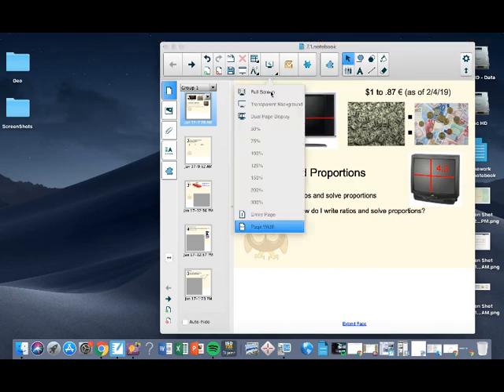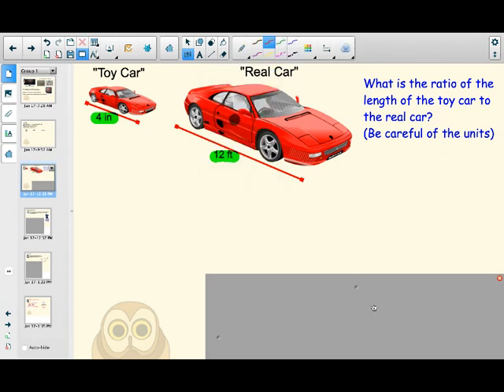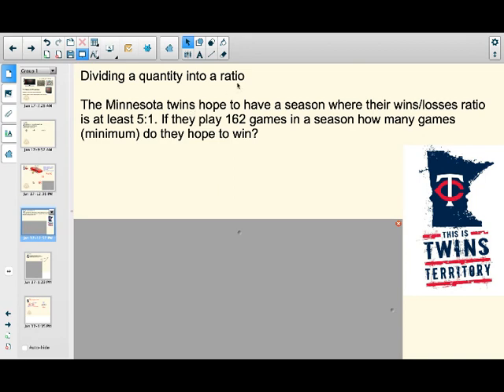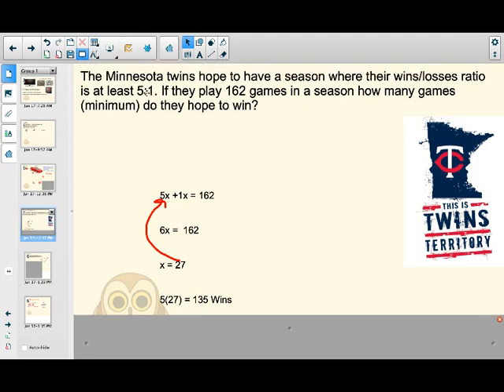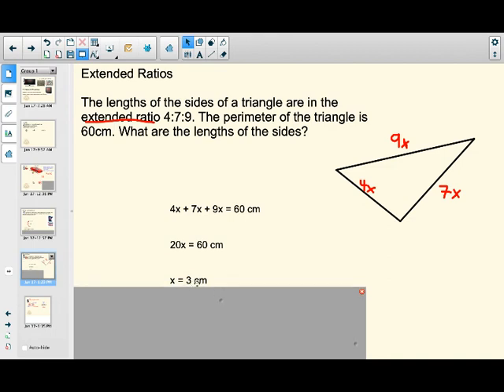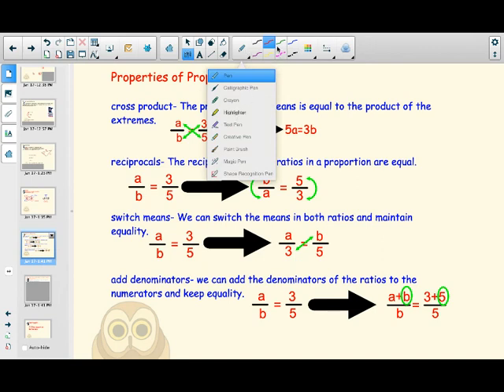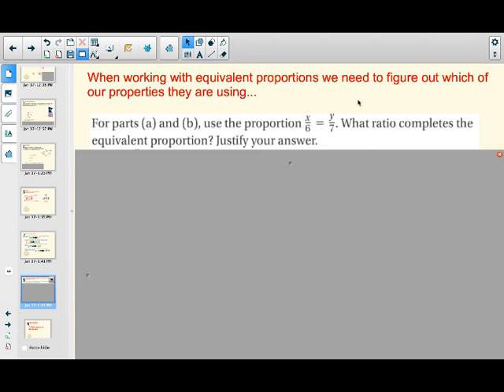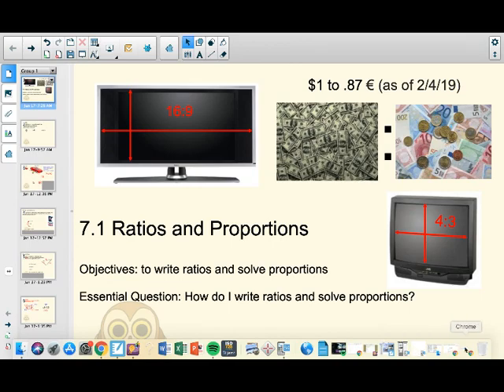7.1 Ratios and Proportions (Phelps)